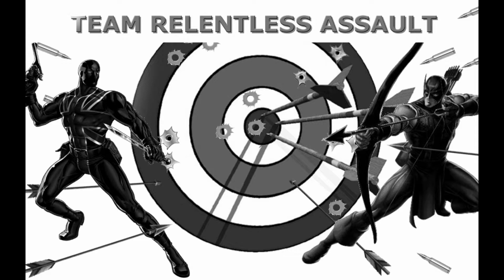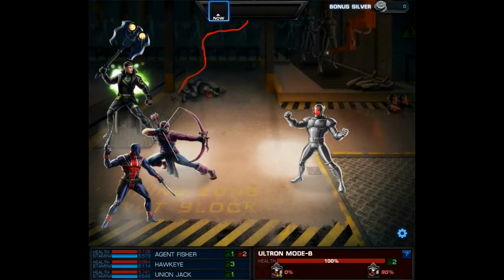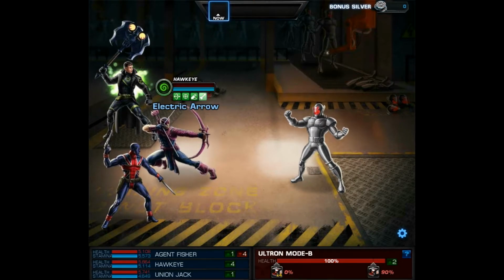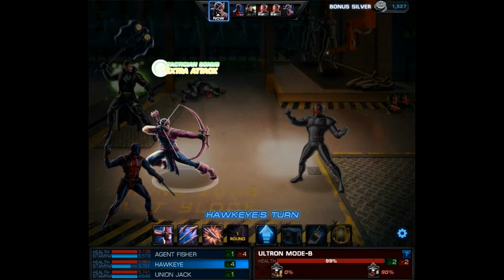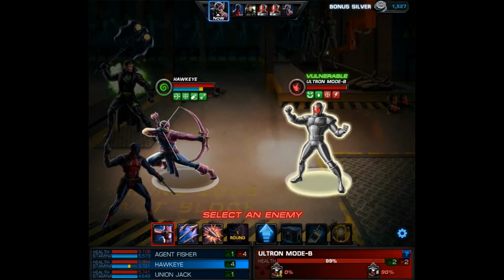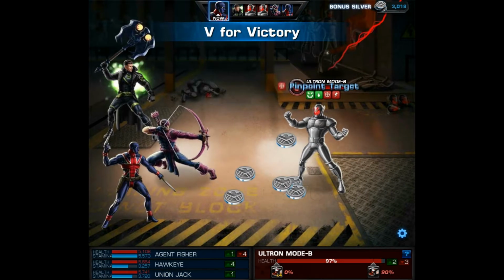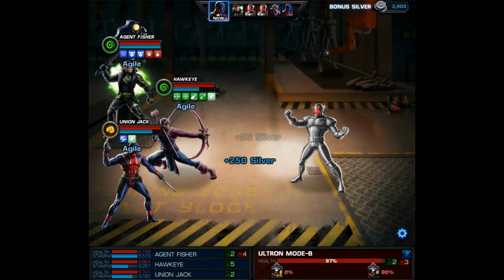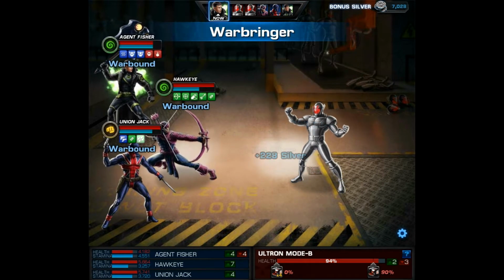Marvel Avengers Alliance Team Spotlight Episode 3: Relentless Assault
Episode 3 of Team Spotlight features Union Jack and Hawkeye. This team is capable of an amazing amount of attacks. Overwhelm your opponents with preemptive and follow up attacks. Check out this awesome team in action!